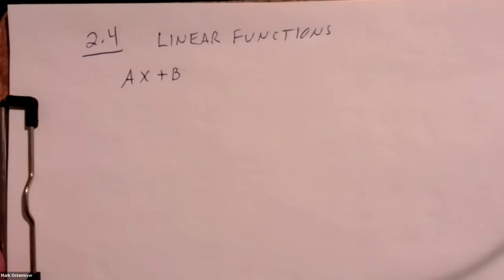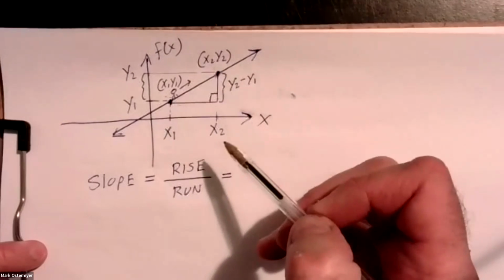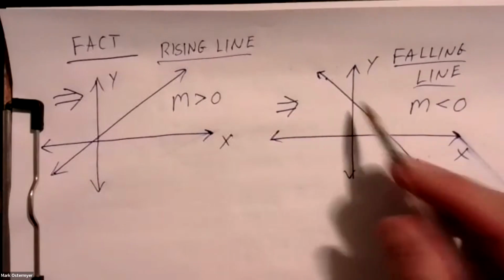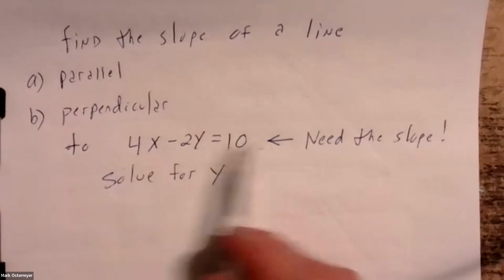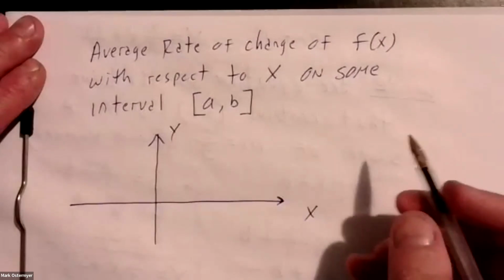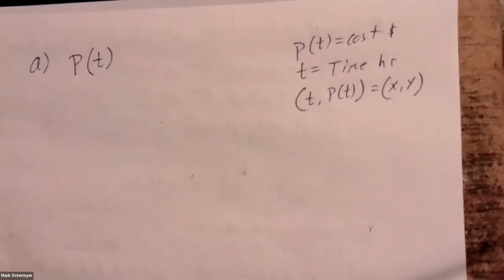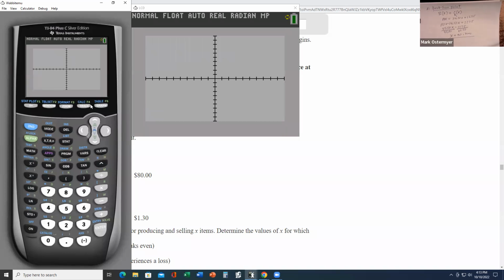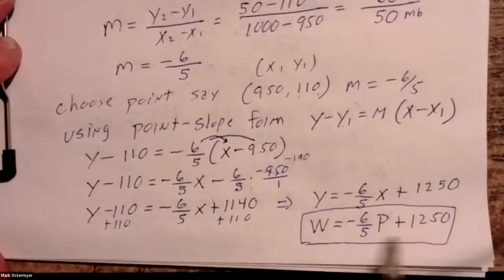GMT20221010 183339 Recording 1920x1080